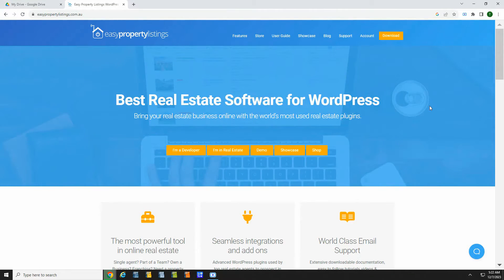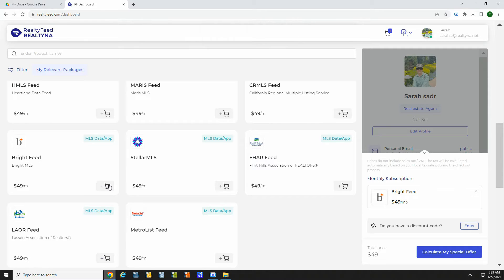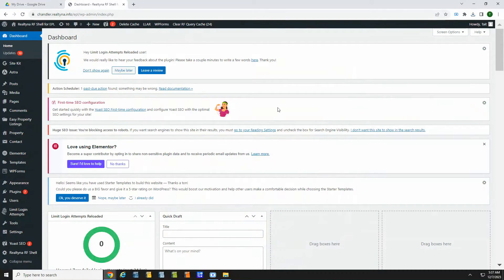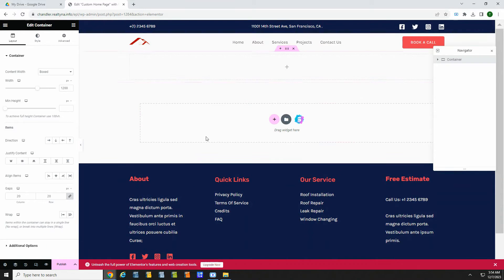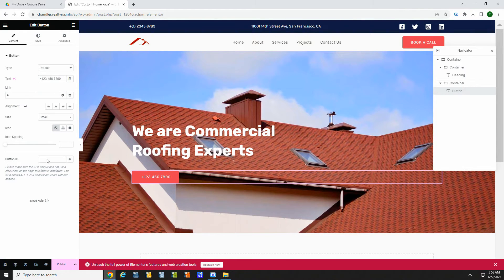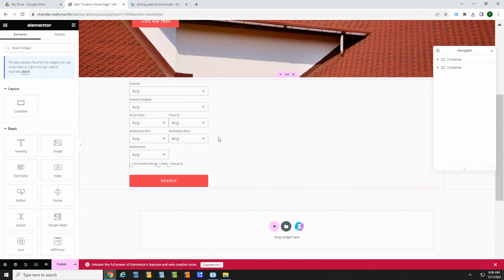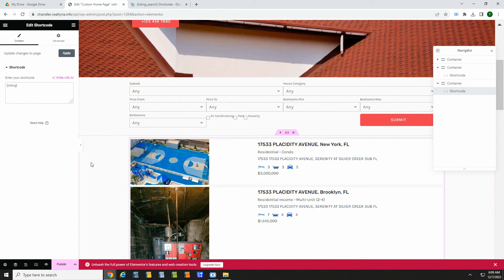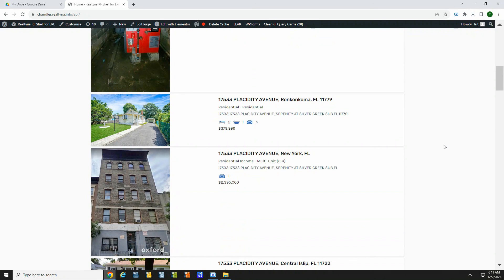Build a Real Estate IDX Website Using WordPress and Easy Property Listings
In this tutorial, you'll learn how to create a dynamic IDX real estate website with live MLS listings using WordPress and Easy Property Listings. Whether you're a real estate agent, broker, or web developer, this step-by-step guide will walk you through the process of setting up a professional and feature-rich website to showcase properties and attract potential buyers.

🔹Key Topics Covered:

•Easy Property Listings Intro and Installation
•RealtyFeed and MLS Connection with RF Shell
•Theme Install
•Basic Design Features with Elementor
•Real Estate Design Features with Easy Property Listings

We'll set up a web page together, and in the end you'll have a custom IDX site you can use to get online and start generating leads. This guide assumes no prior web experience, and everything we do will be point and click or drag and drop.

🔹Join the Discussion:
Share your thoughts, experiences, and questions in the comments section below. Have you used Easy Property Listings before? What are some are you favorite design tricks and tips? Share your ideas and empower others working with Easy Property Listings and IDX.